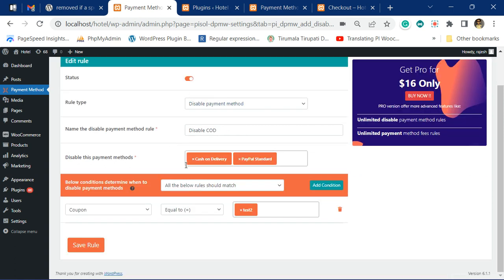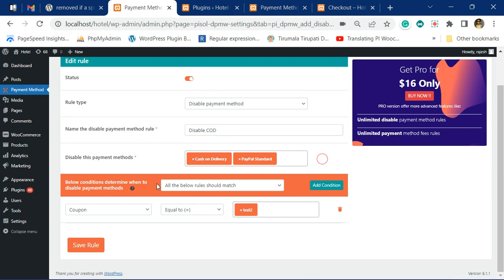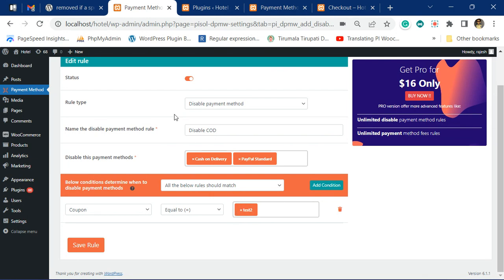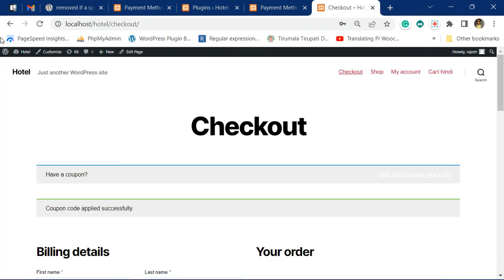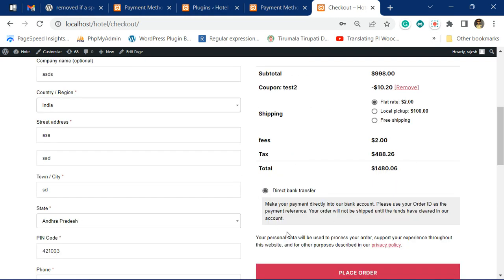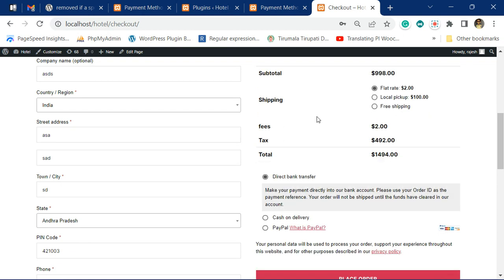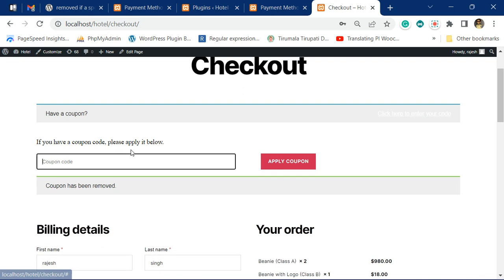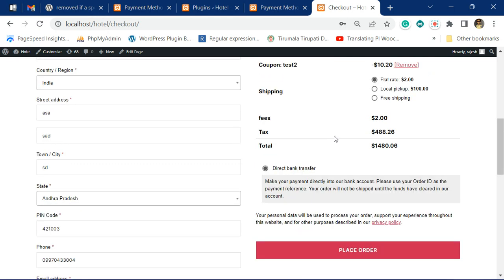Hide payment method based on the applied coupon